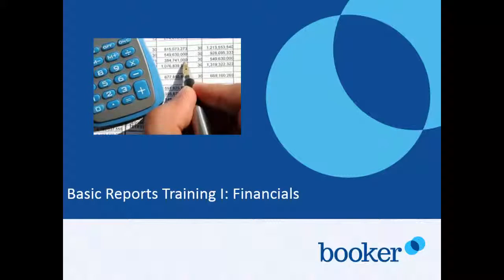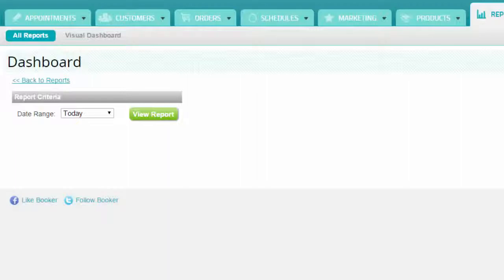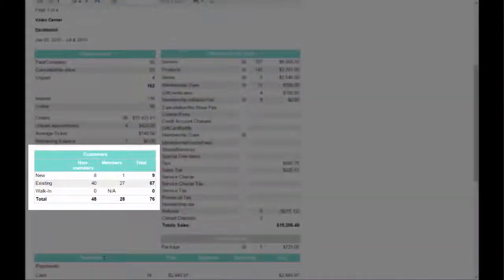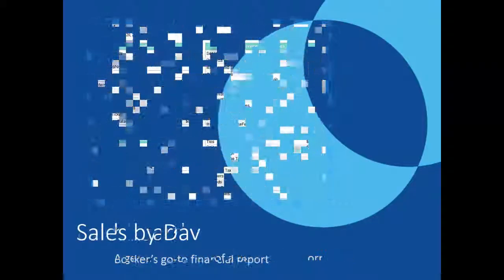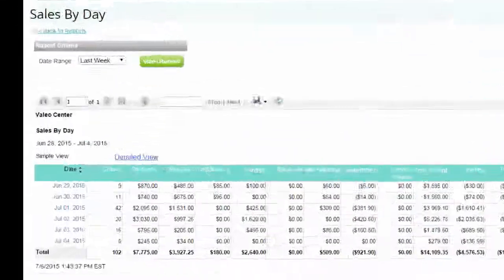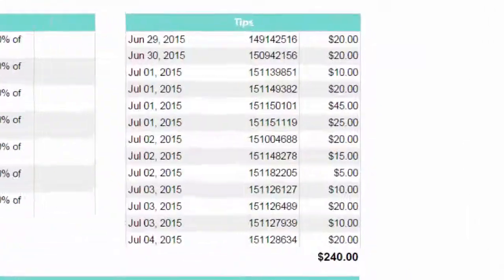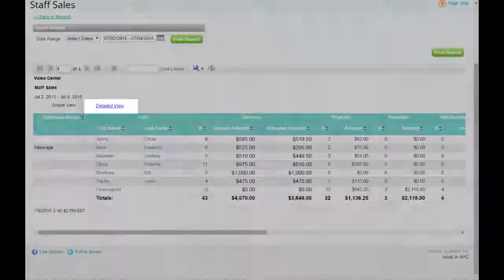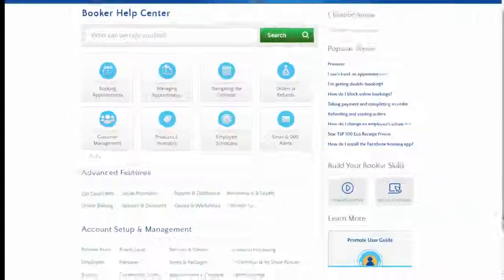Booker Reports: Financials Video